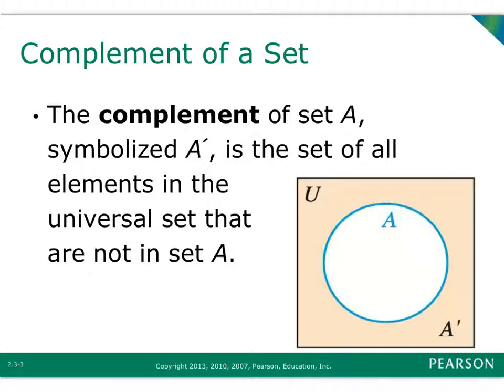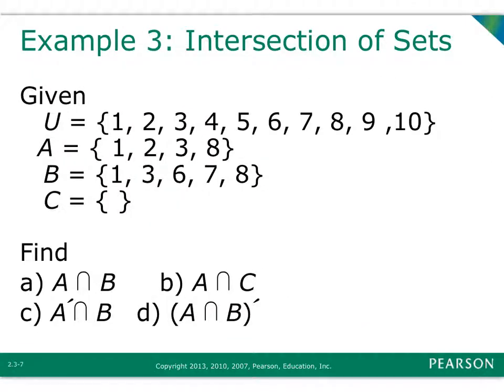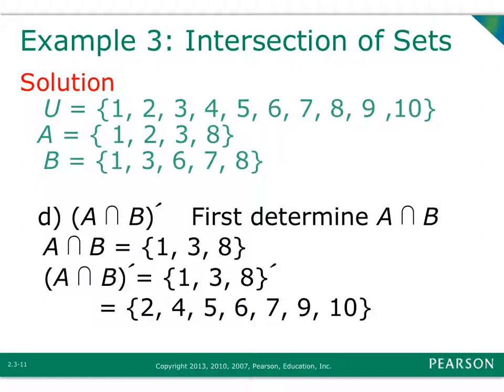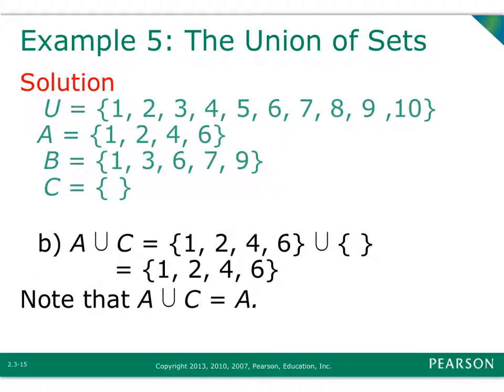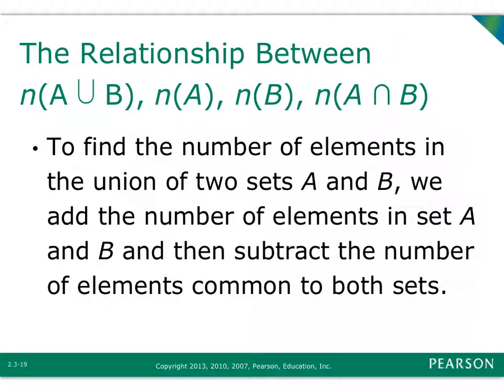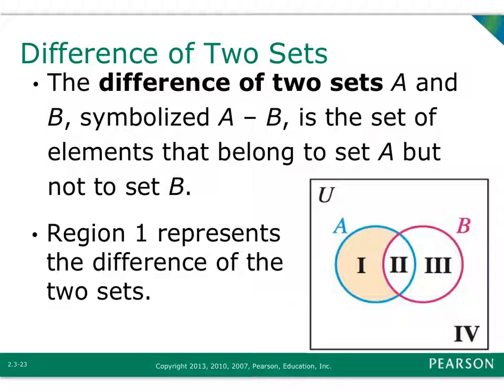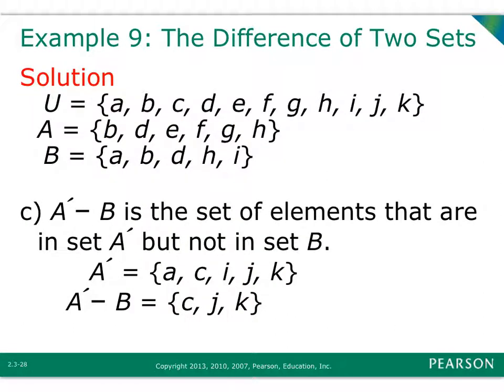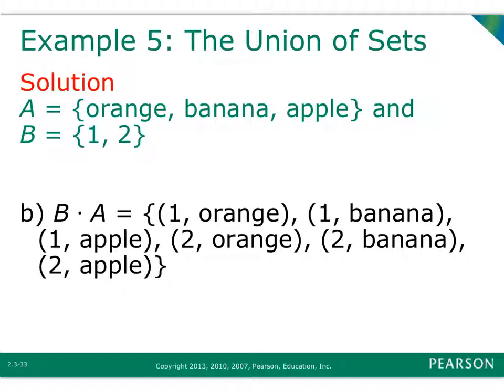Math Survey: Chap 2 3PT 2